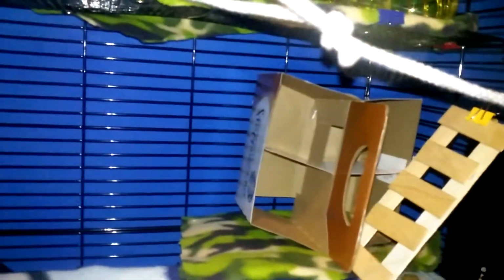How to use fleece for your mice